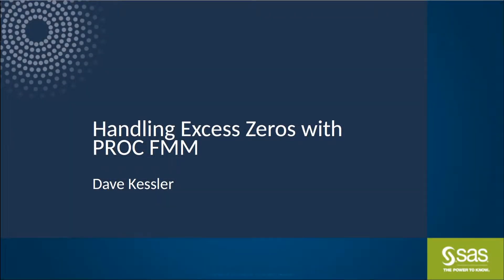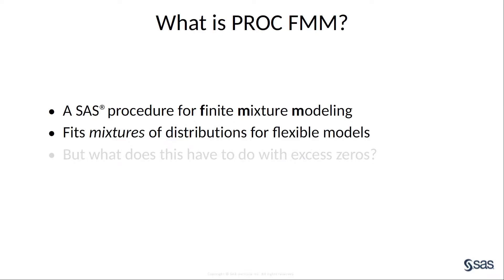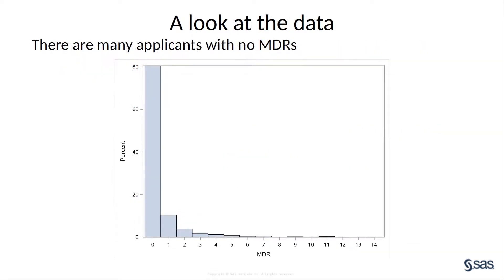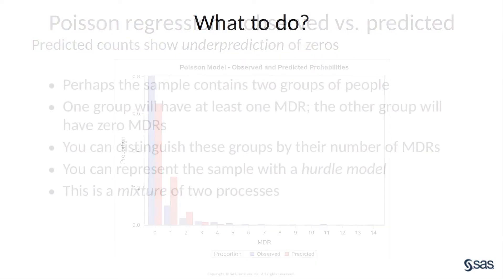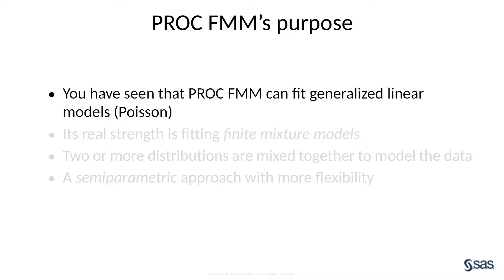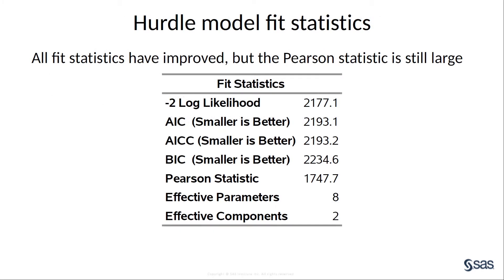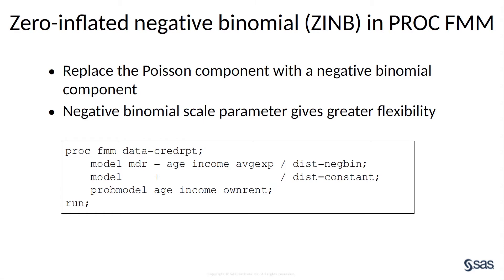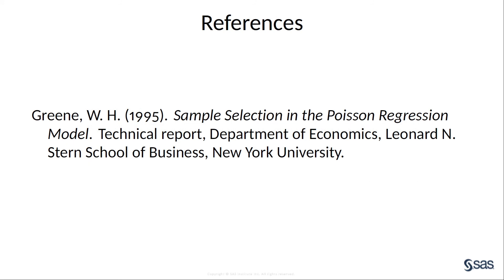Handling Excess Zeros with FMM Procedure (PROC FMM)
Dave Kessler talks about handling excess zeros with the FMM Procedure, which is shorthand for Finite Mixture Models. He defines what excess zeros are and why they are a challenge. Mixture models can be used to approach problems with apparent excess zeros. PROC FMM provides several options for this situation, including the hurdle model, the ZIP model, and the ZINB model.

Dave Kessler is a research statistician developer who is part of the Advanced Analytics division at SAS.

Content Outline
0:00 – What are "excess" zeros?
0:31 – Why are excess zeros a challenge?
0:55 – What is PROC FMM?
1:14 – Example - Credit Card: Major Derogatory Reports (MDRs)
 Credit data exploration
 Poisson regression
3:48 – PROC FFM's purpose
 Hurdle model in PROC FMM
 Zero-inflated Poisson (ZIP) in PROC FMM
 Zero-inflated negative binomial (ZINB) in PROC FMM
6:13 – Comparison of overprediction and underprediction
6:24 – Conclusion

Related Resource
◉ Greene, W. H. (1995). Sample Selection in the Poisson Regression Model. Technical report, Department of Economics, Leonard N. Stern School of Business, New York University.